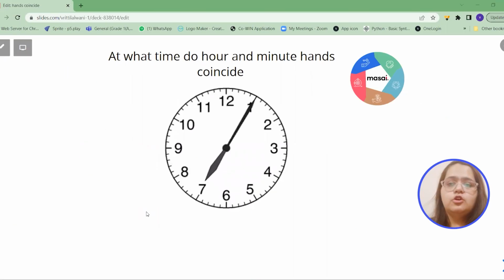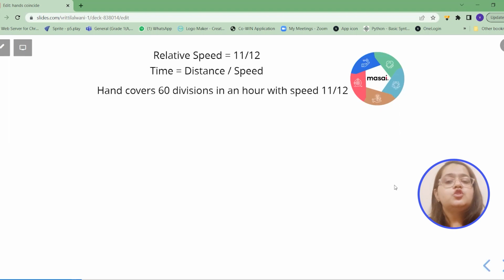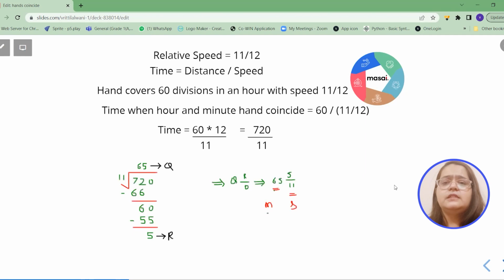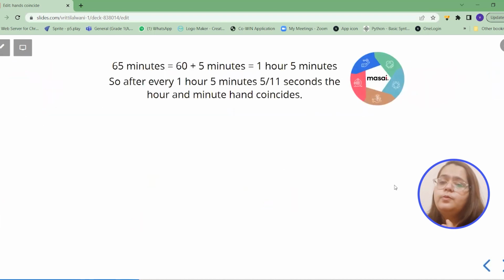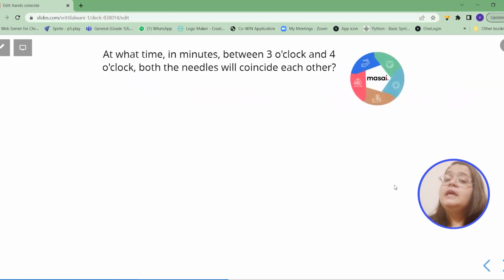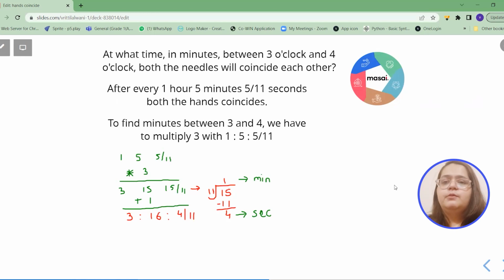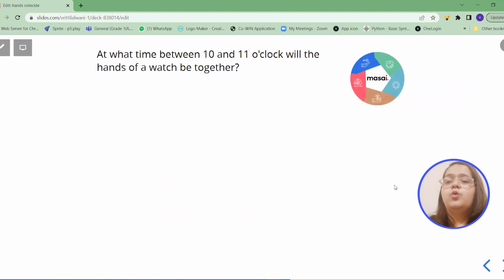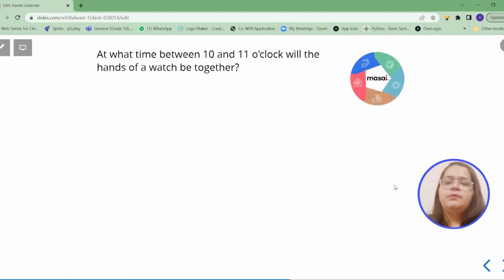At what time do the hour and minute hands coincide? | Logical Reasoning Q&A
Welcome to another aptitude session by Prepleaf.

On today's aptitude session, we will be discussing how to solve a commonly asked question in aptitude rounds-At What Time Do The Hour And Minute Hands Co-Incide?